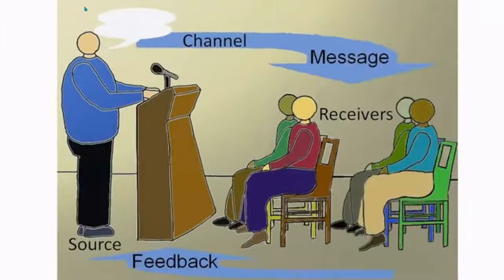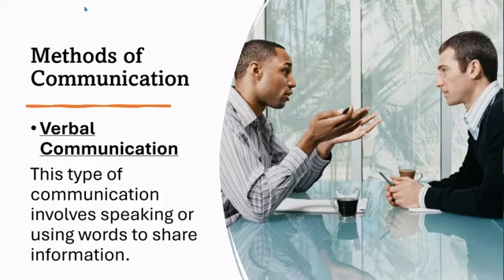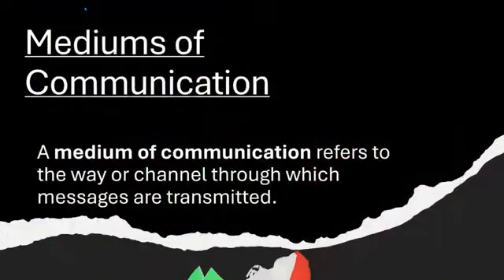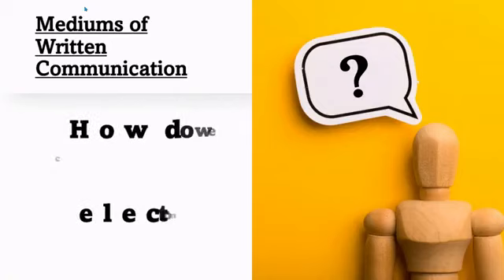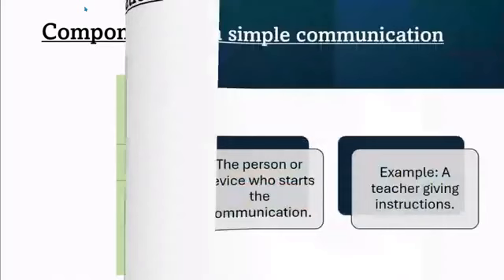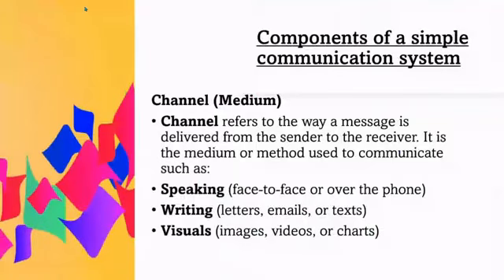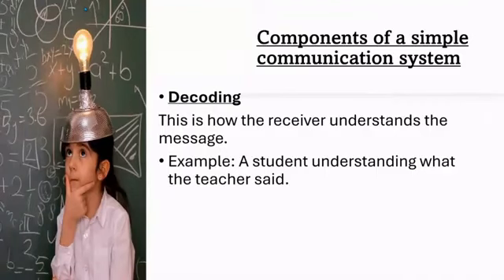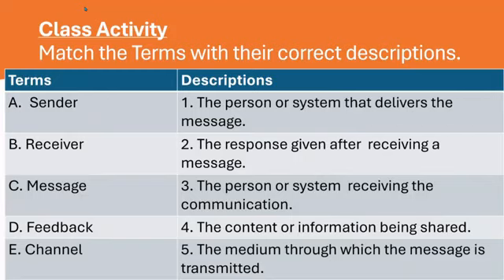Intro To Communication| Elements of Communication | Methods | Medium || Miss Reid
This video clearly explains the definition of communication, the different methods of communication,  the mediums used to communicate, and the different components in the communication process.